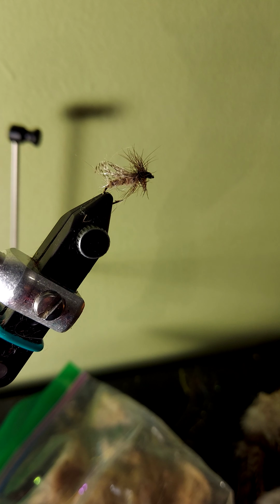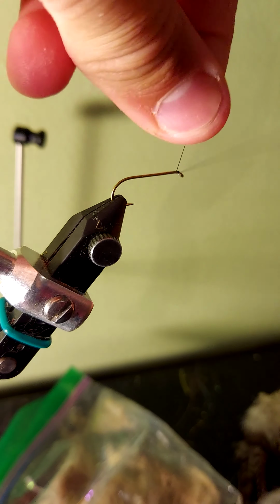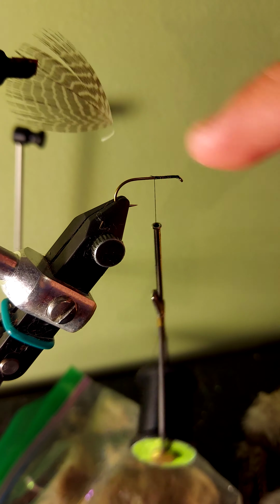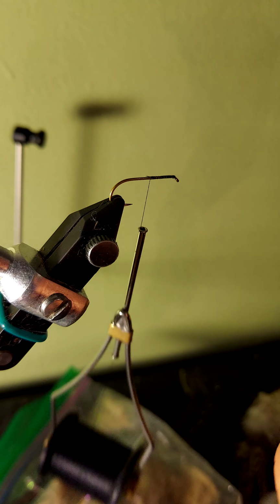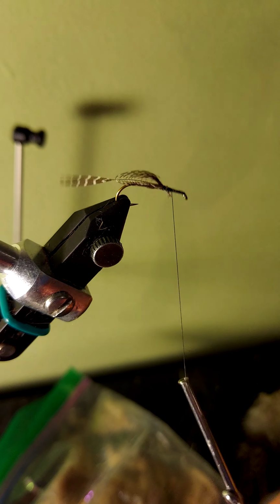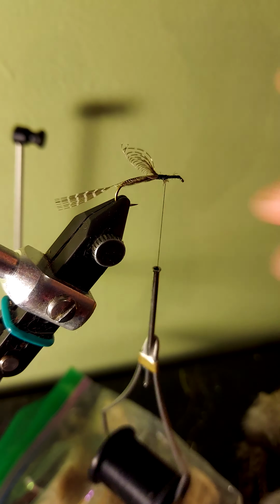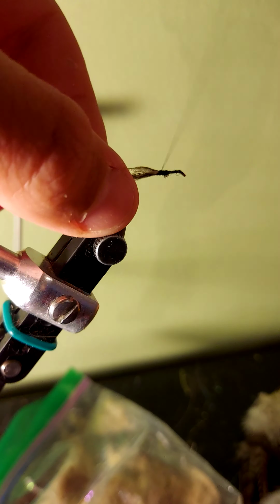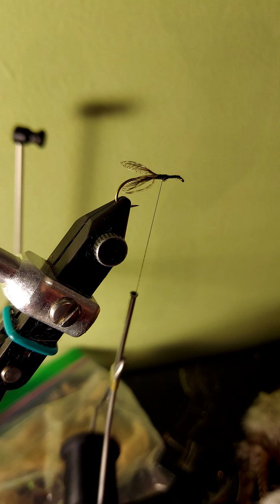How To Tie Wally Wings For Caddis And Mayfly Patterns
In today's video I go over the techniqu of tying wally wings which are easy to tie and look great when applied to a variety of patterns.